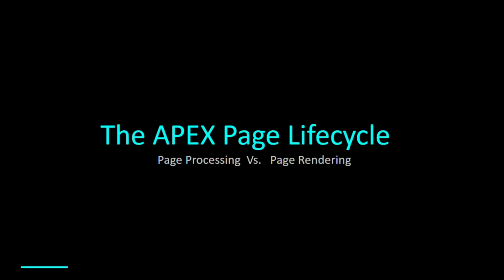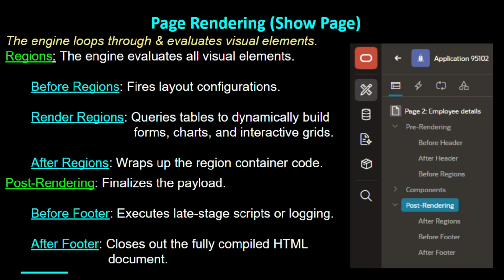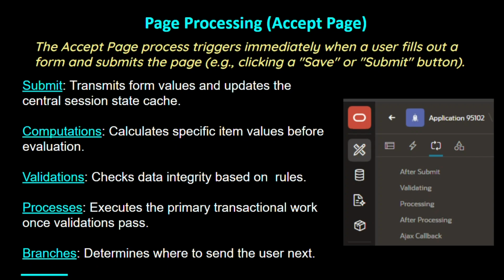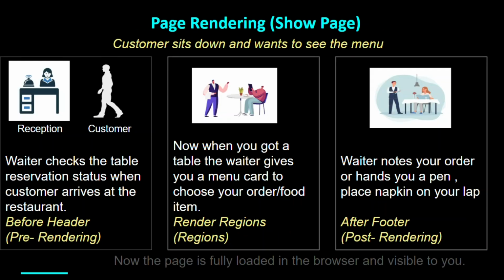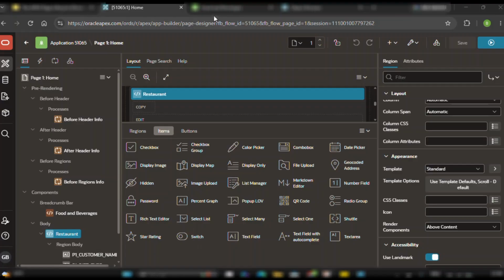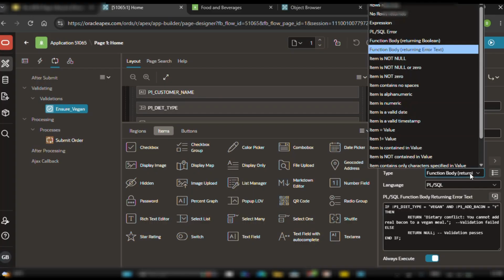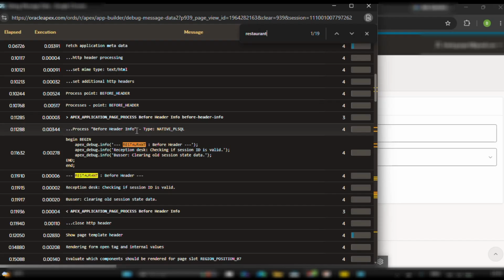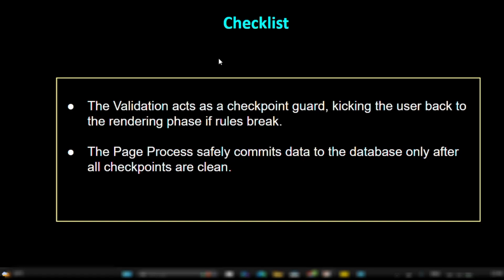Oracle Apex - Page Processing vs. Page Rendering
Apex Page Processing vs Rendering.  Welcome to Learn Orbit Tech Academy , lets learn the concept of page processing and rendering with restaurant metaphor.

Timestamp
00:00 - 00:30 Introduction
00:30 - 00:59 Welcome to Channel
00:60 - 01:32 Oracle apex page life cycle
01:53 - 02:28 Page Rendering (Show Page) (Pre - rendering)
02:29 - 03:17 Page Rendering (Post- rendering)
03:18 - 04:41 Page Processing (Accept Page)
04:42 - 05:43 Key differences
05:44 - 08:26 Example of Restaurant
08:27 - 11:39 Creating page in Application for live demo
11:40 - 14:01 Running app for practical demo
14:02 - 14:29 Summary
14:30 - 14:47 Thank you